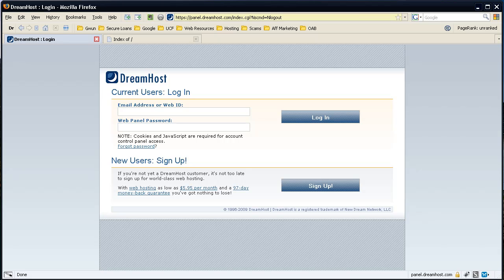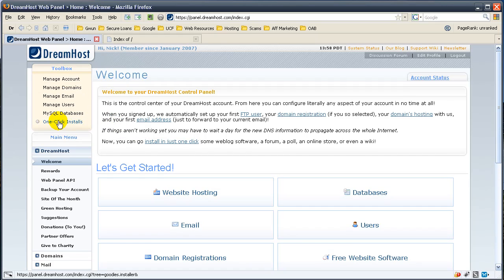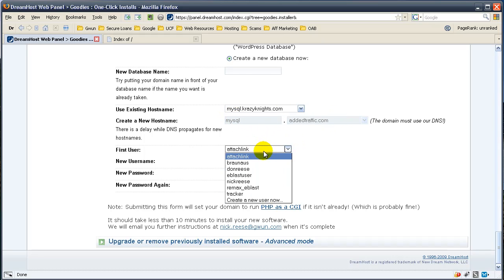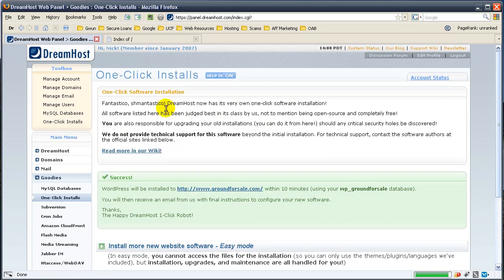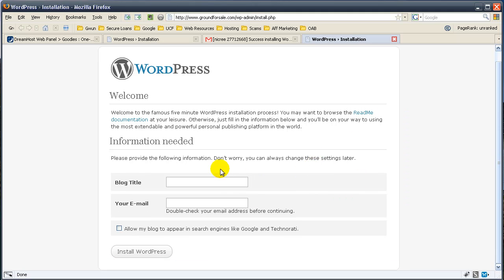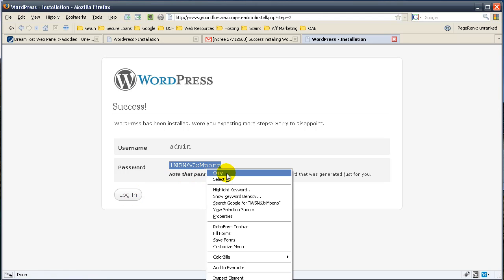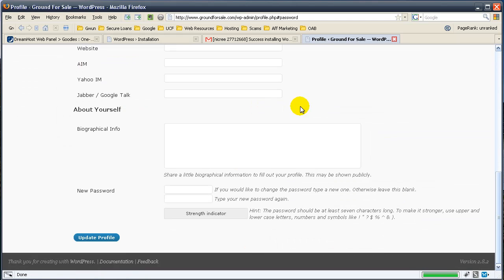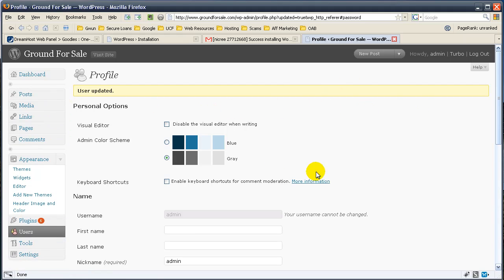How to install Wordpress